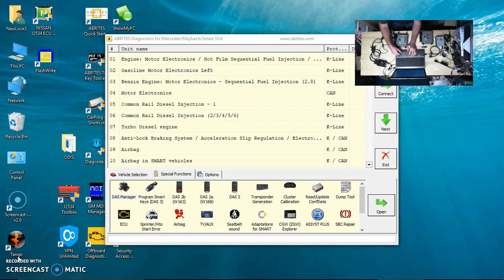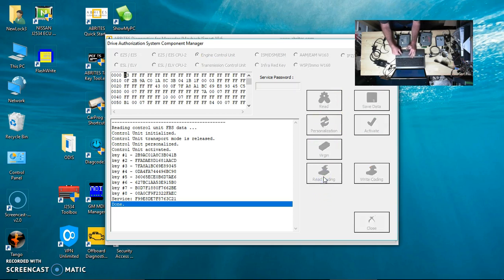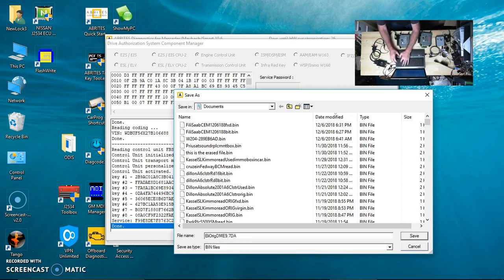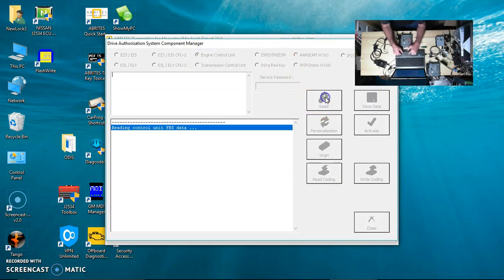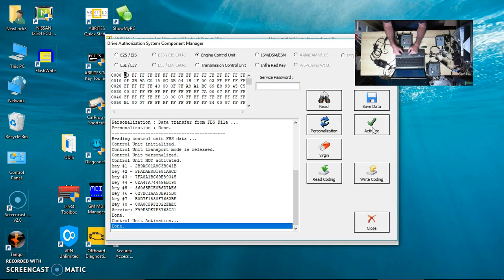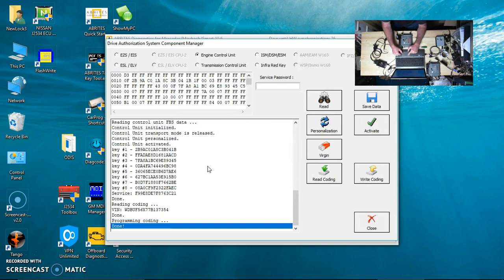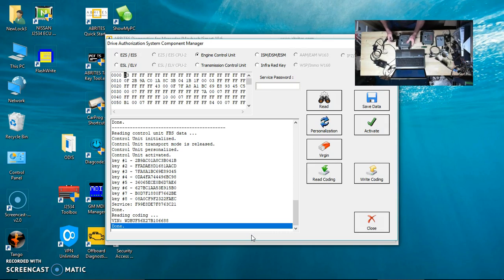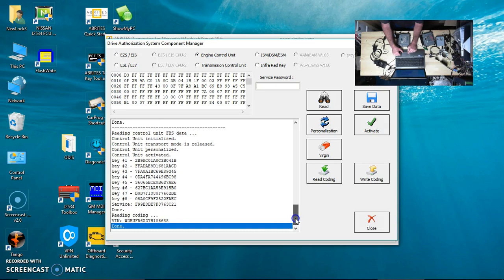Mercedes ME9 7 DME Swap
A friend sent me a couple of ME9.7 DME's to clone..   We did it with Abrites for Mercedes.. In my humble opinion, there is nothing better at this than Abrites...  The factory tool, Xentry, will personalize the DME, but only after it has been virginized..  Thank goodness for Abrites..